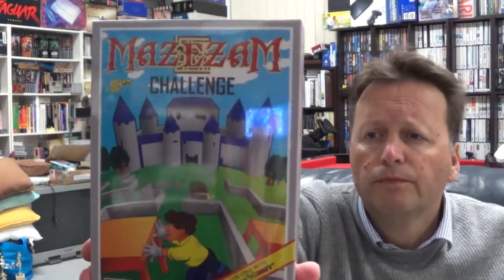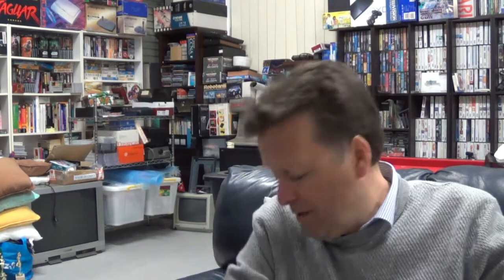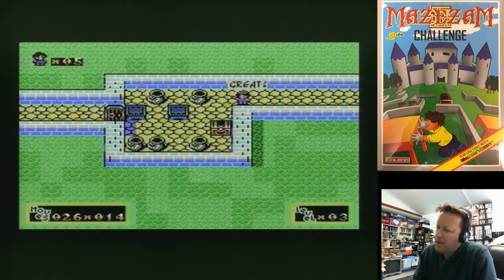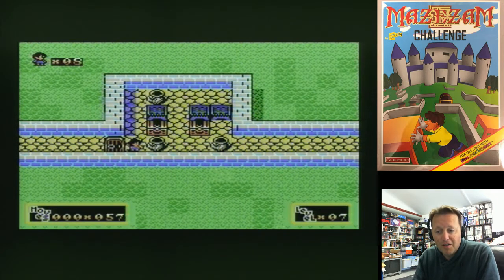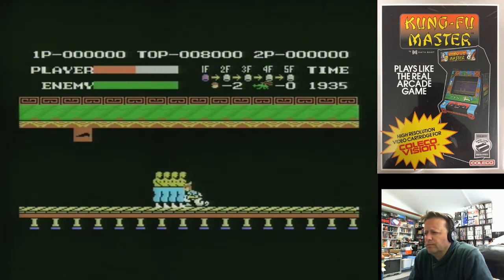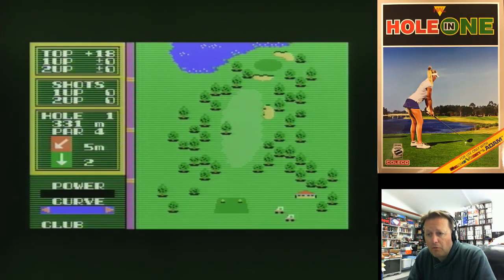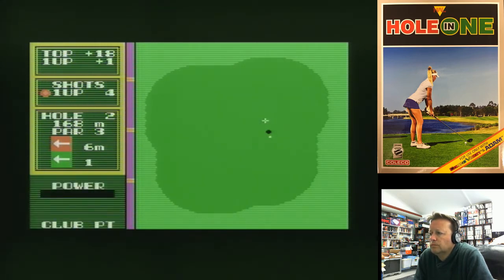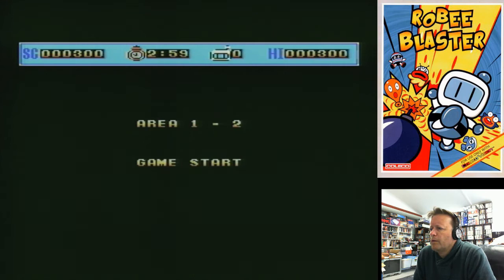Retro Coleco Homebrew Games (Mazezam, Kungfu Master, Hole In One, Robee Blaster) Sept 2017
A special package from my home brew partners at Collectorvision, some more copies of one of my own games and four new home brew titles by other authors.